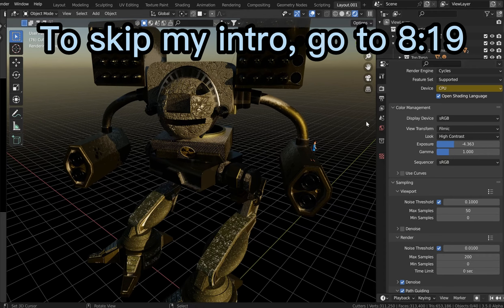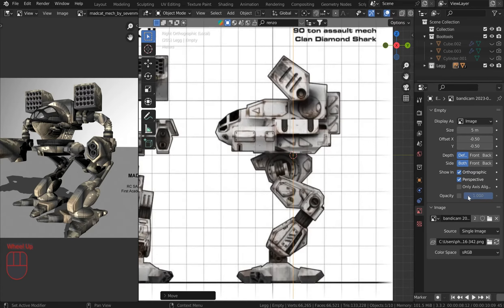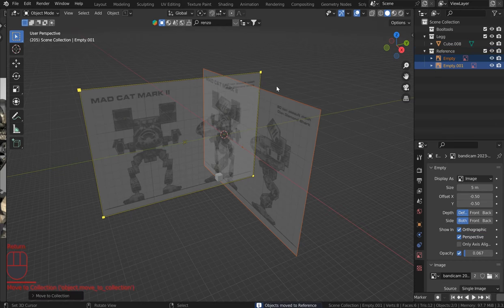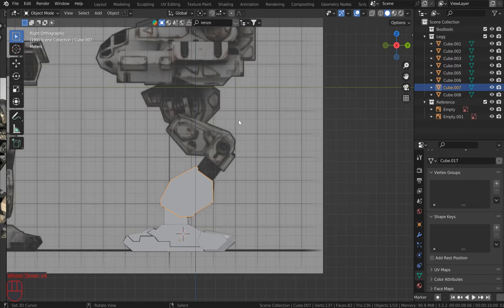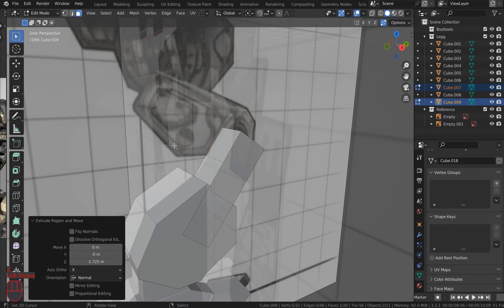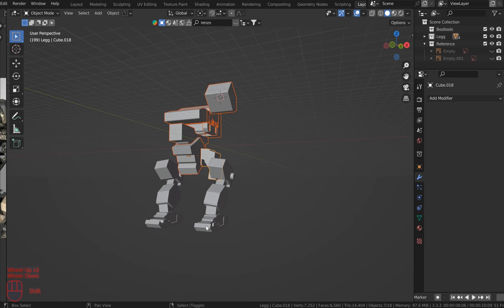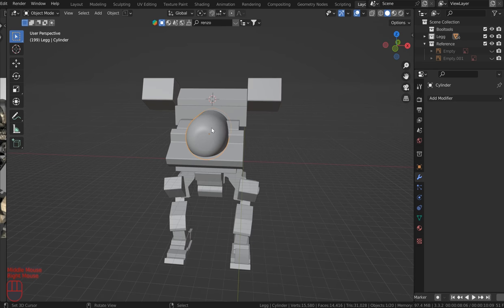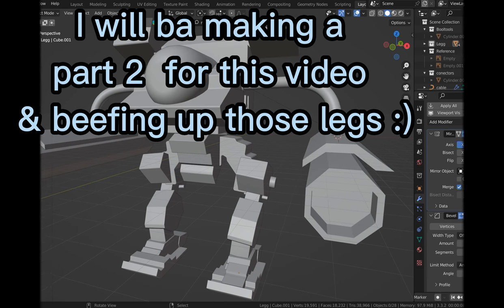How to Build a model in 1 hour in Blender!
In part one of this tutorial we will use grid modeler and orthographic modeling to create a battle mech in under 1 hour!

You will need basic knowledge of grid modeler and Cablerader.
It will be 2 or 3 parts depending so we can detail and texture with Philogix PBR Painter pro or our choice addon/program.

Don't bang your head against the wall. Learn from my headaches :)

Get Philogix ( I get a little kickback on the sale )